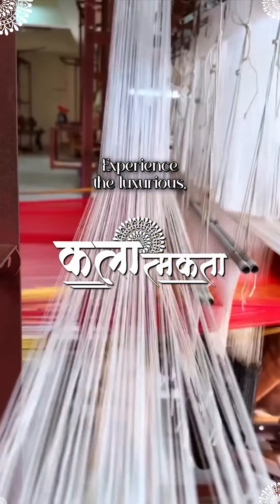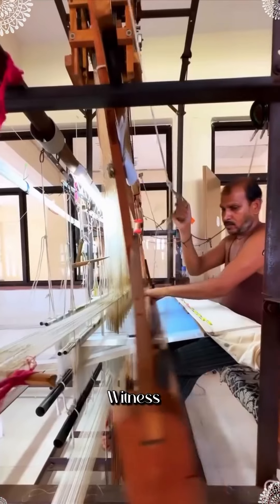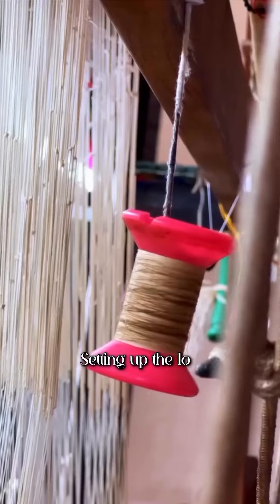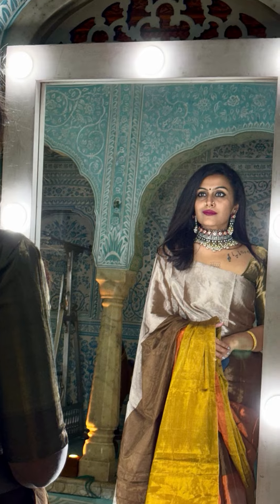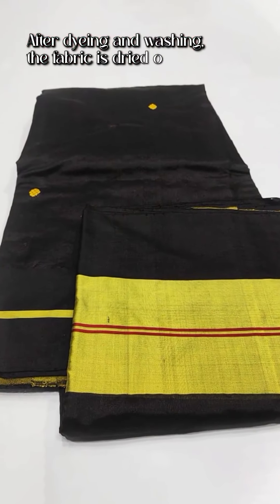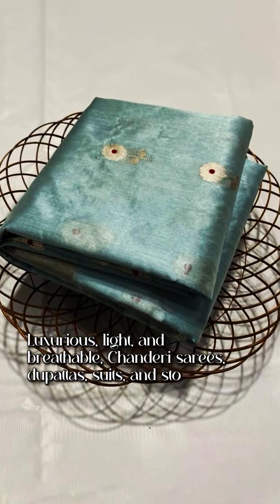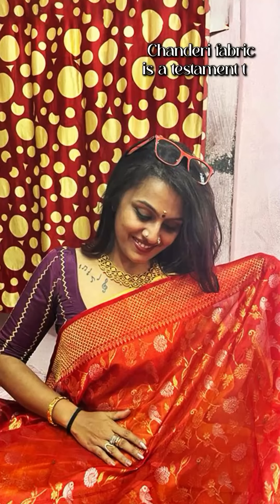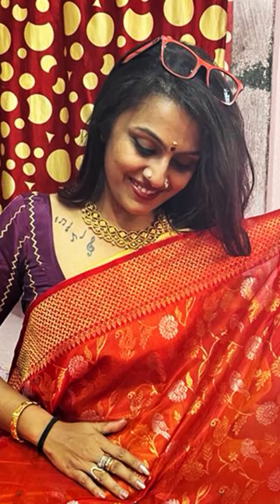Discover the Timeless Elegance of Chanderi Fabric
Explore the timeless allure of Chanderi fabric, a hallmark of Indian craftsmanship. From the historic looms of Chanderi, this exquisite blend of silk and cotton weaves together modern elegance with traditional charm. The delicate designs and patterns reflect the rich cultural heritage of Madhya Pradesh.

Visit the Pranpur Craft Handloom Village in Chanderi, bring home these mesmerising art forms and experience the legacy of Chanderi firsthand!

VO credits : @swatimukund